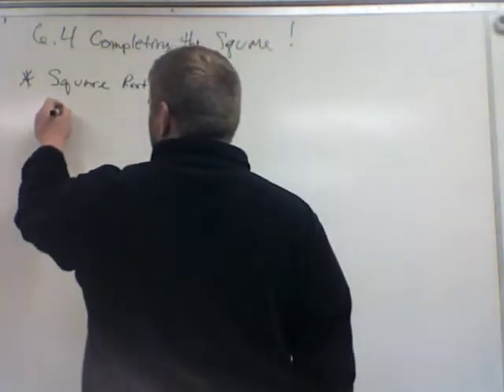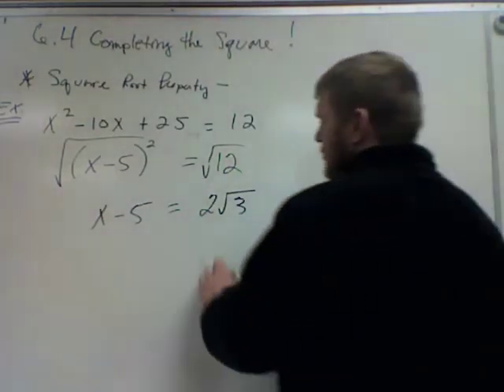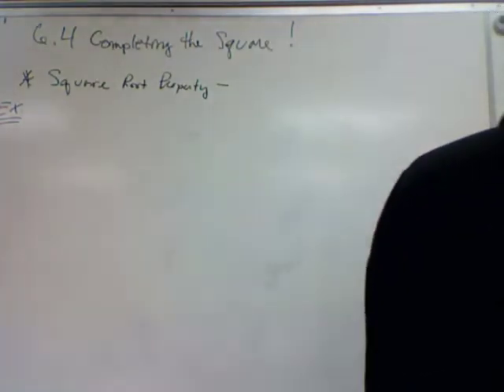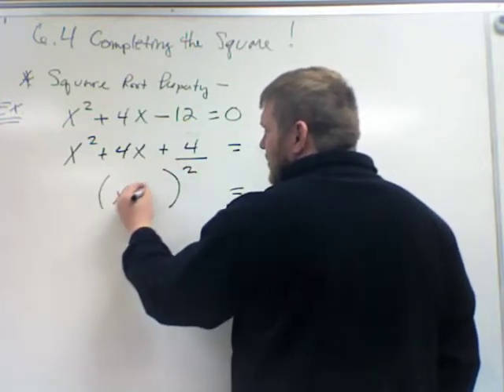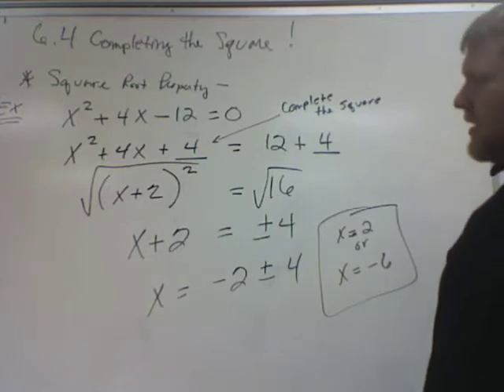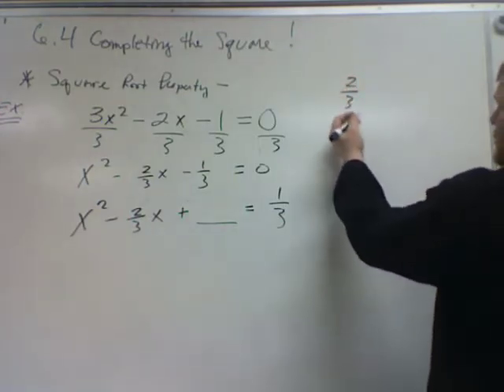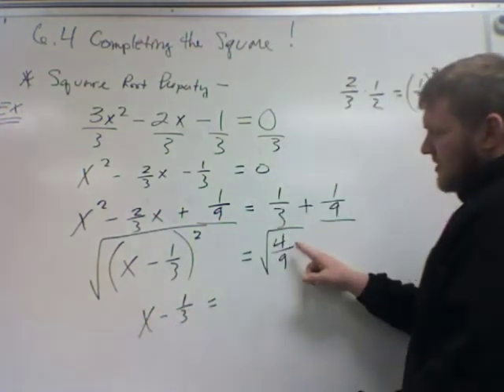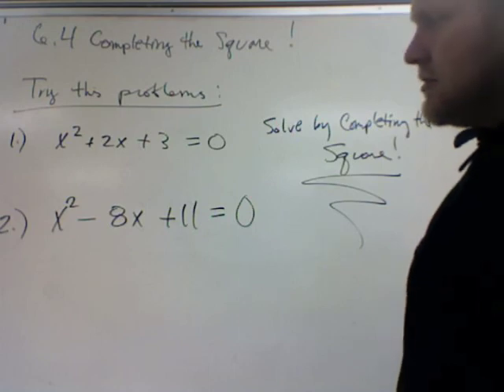6 4 completing the square Large